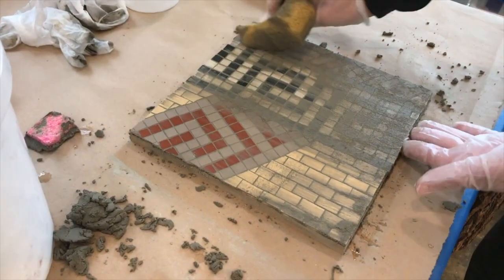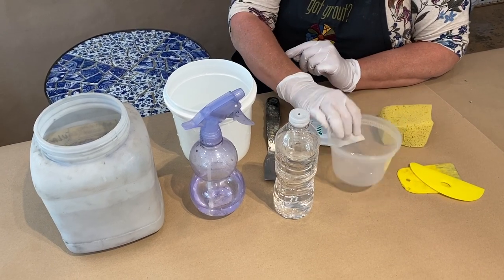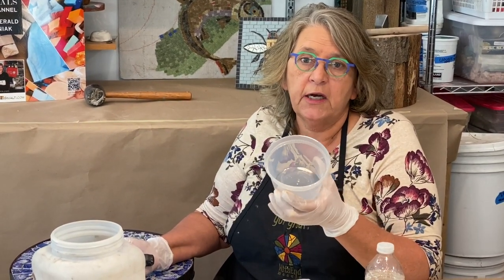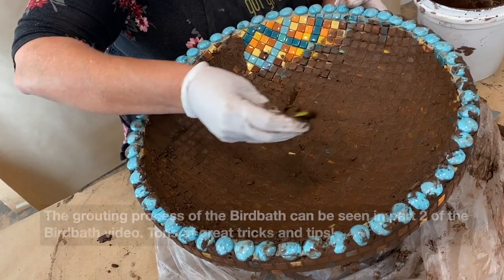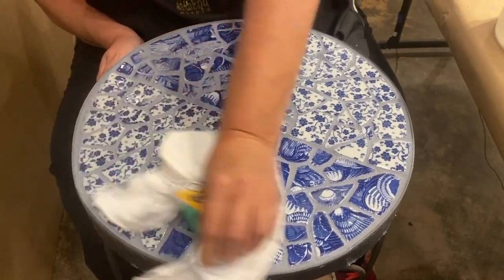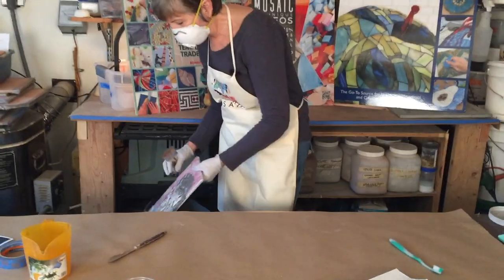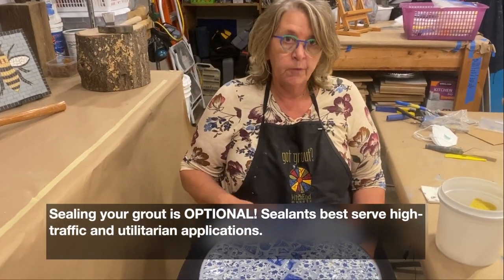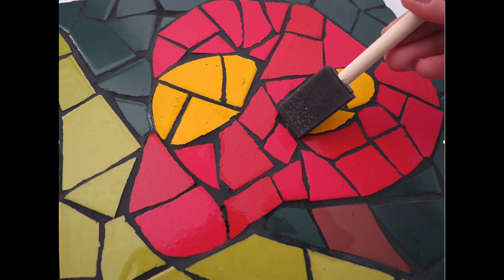Grout and Sealants for your Mosaic Art: Mosaic Studio Tips Volume 2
Mosaic Studio Tips VOLUME 2: Grout and Sealants

Bonnie and Kim share some of their favorite tips.

Grout and sealants are a big topic in the mosaic world, and this video will set you straight. Grout can complete and transform a project for the better; this video is filled with tips to help you along the way. Curious about sealants? Kim explains when and why to use them. Interested in grouting two colors? Bonnie has some great tricks to expedite the chore.

Please note that we do not recommend using un-sanded or pre-mixed grout for your mosaic art. Unsanded grout will crack if grout lines exceed 1/8”. From what we can tell, pre-mixed grout is un-sanded and overall the look is a bit like toothpaste. Remember faster does not mean better!

Mosaic Studio Tips Volume #2 of several to come!

Favorite Grout: Laticrete Permacolor, Midnight Black